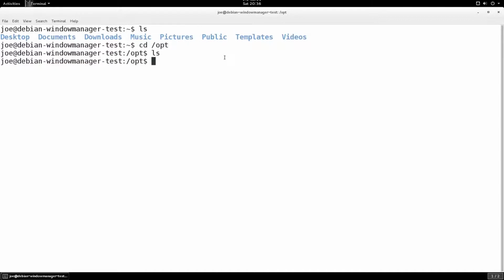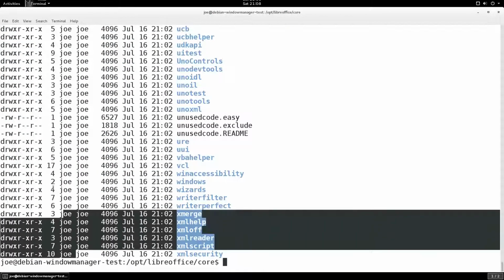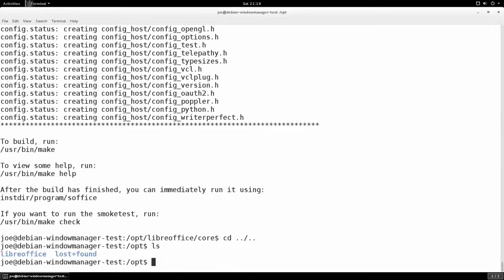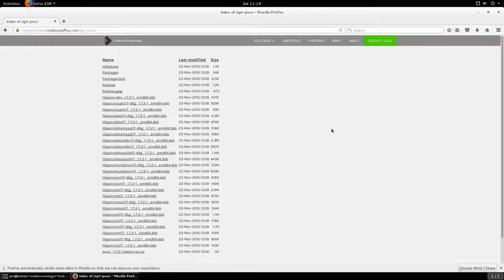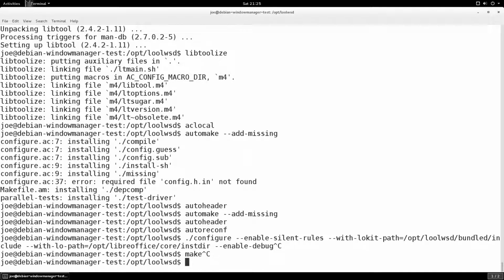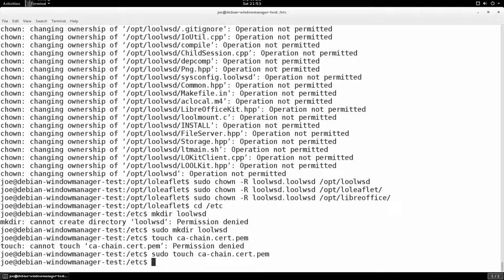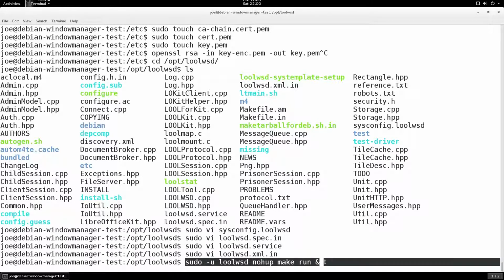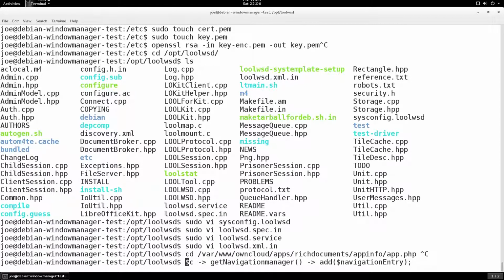Collabora Office Owncloud Install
**This video is outdated!!  You can now simply use the repository to install packaged versions of this or you can use the docker image.  Please do not follow these steps on newer versions of Debian!  This will not work with new versions of loolwsd!  This video is left here only for historical purposes.

Collabora Office installed and working in Owncloud running on Debian Jessie - how to guide with libreoffice, loolwsd, and loleaflet.